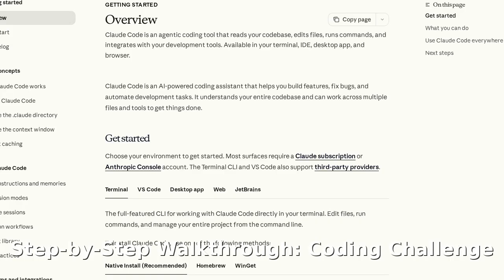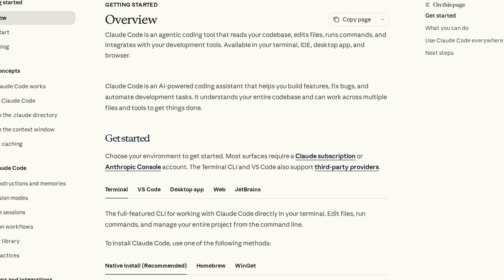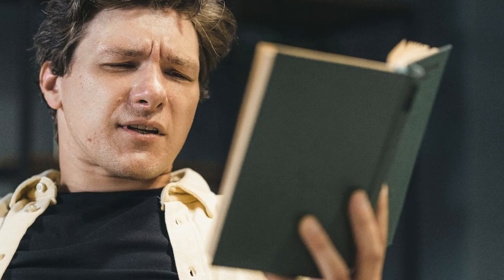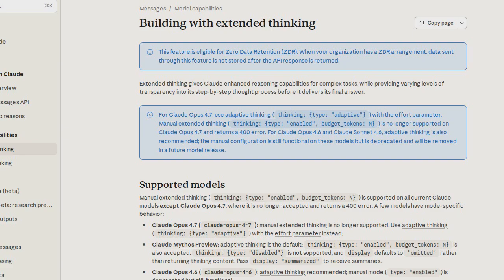Chain-of-Thought Prompting with Claude: When and How to Use It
Unlock the power of chain-of-thought prompting with Claude! In this tutorial, we'll explore practical applications of this technique, how it enhances reasoning, and when to implement it in your workflows. From coding challenges to complex problem-solving, learn step-by-step how to effectively use this powerful feature of Claude. Chapters:
00:00 Introduction to Chain-of-Thought Prompting
00:30 Understanding the Problem
01:04 Step-by-Step Walkthrough: Coding Challenge
01:56 Handling Limitations: A Failure Case
02:33 Advanced Usage: Leveraging Extended Thinking
03:11 Conclusion: When to Use Chain-of-Thought Prompting